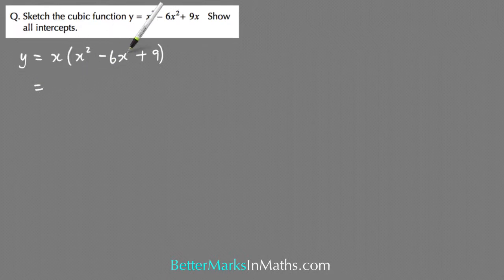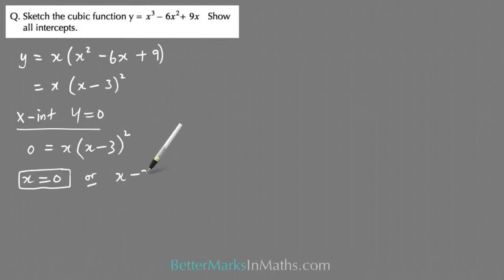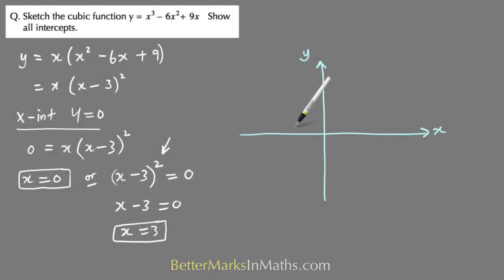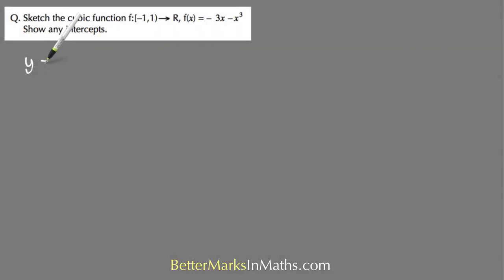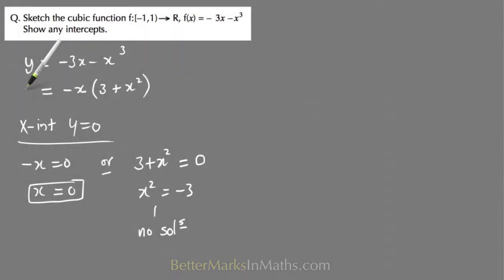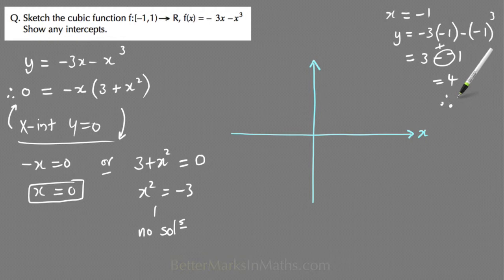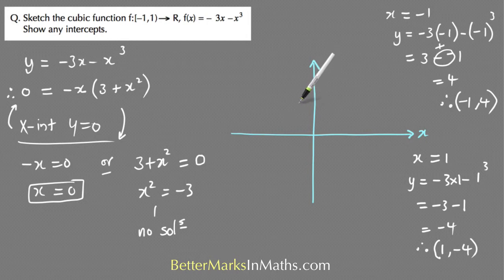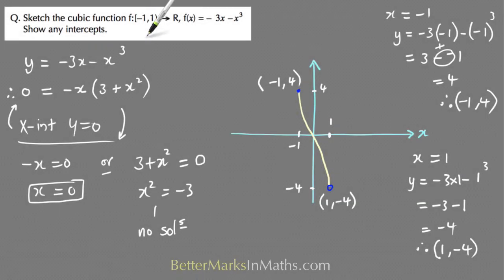How To Sketch A Cubic Function With A Restricted Domain-VCE Maths Methods